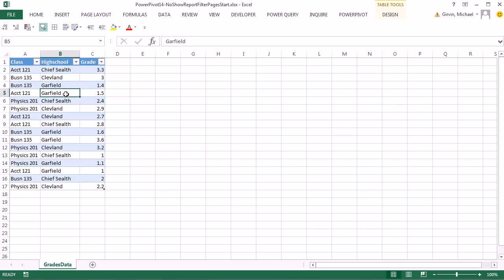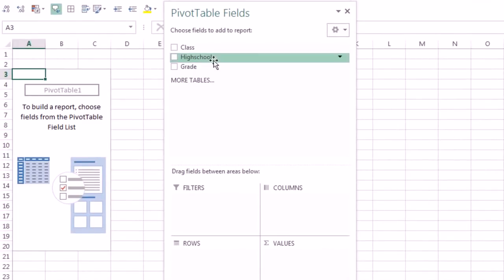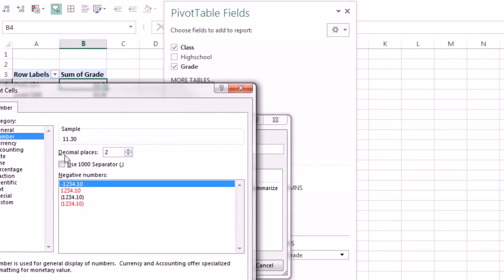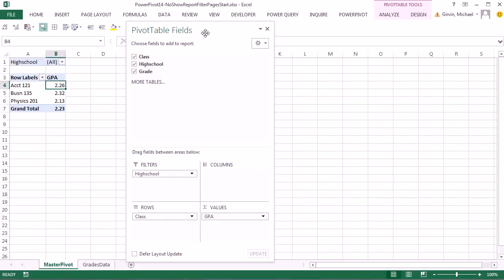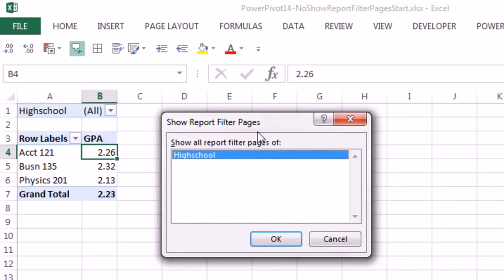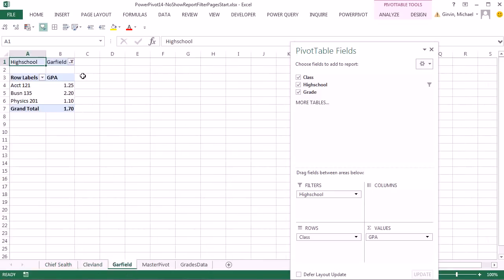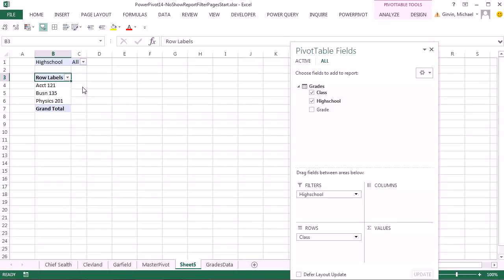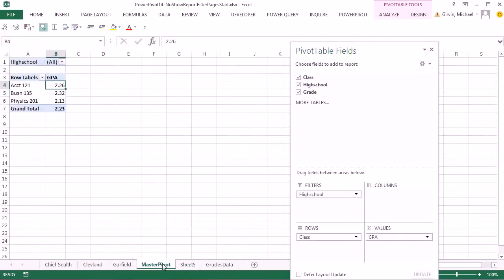Excel 2013 PowerPivot Basics 12